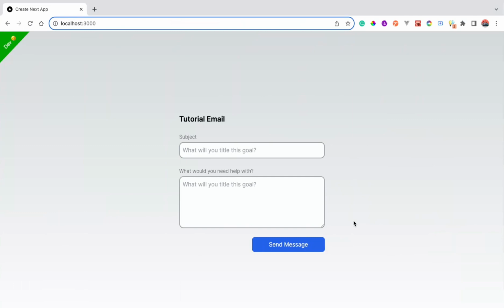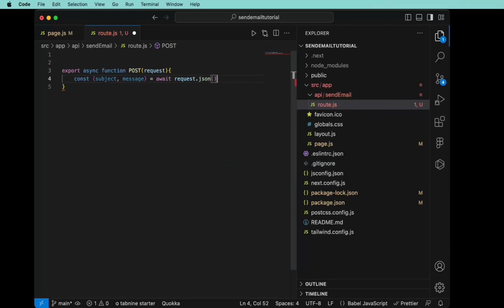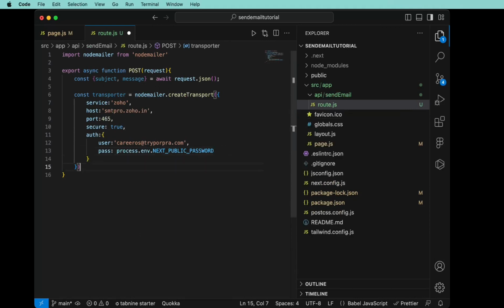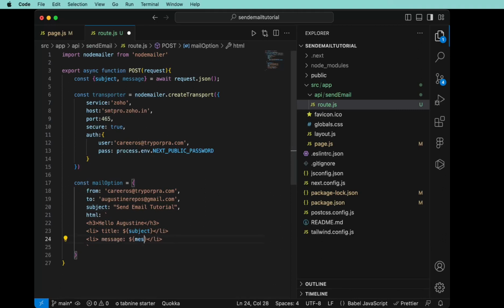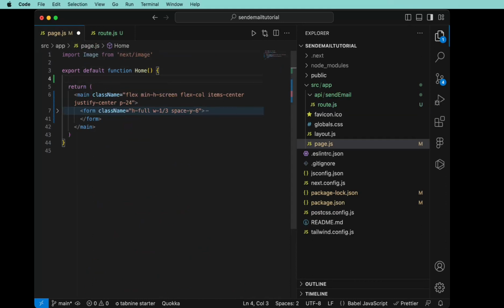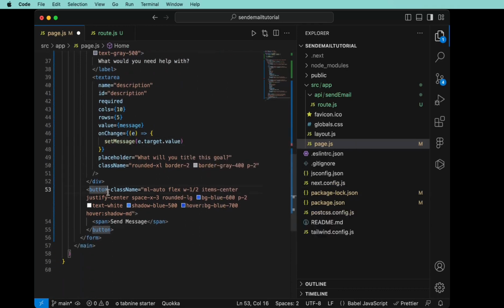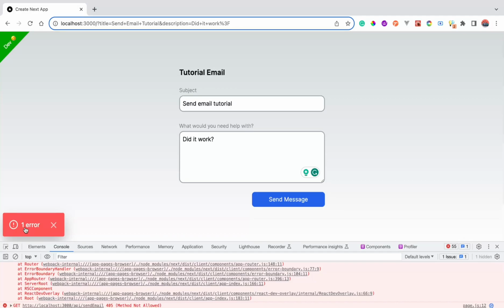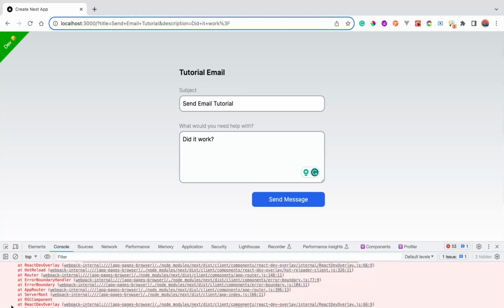Mastering Email Sending with Nodemailer in Next.js | Complete Tutorial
Welcome to this comprehensive tutorial on how to send emails using Nodemailer in Next.js! In this step-by-step guide, we'll delve into the world of email integration with Node.js and Next.js, covering everything you need to know to implement efficient email sending functionality.

I will be using Zoho mail service, but you could use other mail service.

📋 What You'll Learn:
✅ Setup Next.js API route
✅ Use mail transporter
✅ Error Handling
✅ Styling form with TailwindCSS

Ready to elevate your Next.js development? Hit the "Watch Now" button and let's dive in!